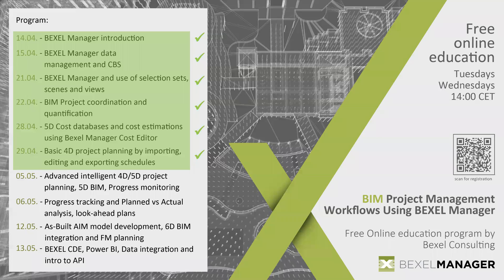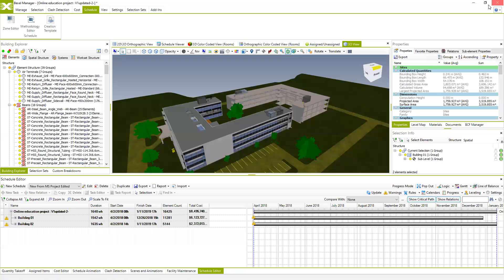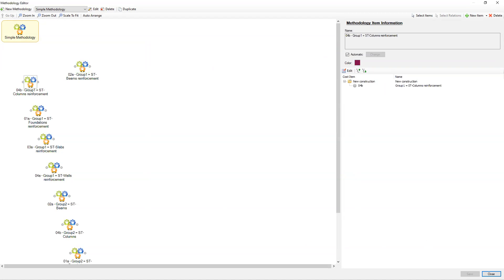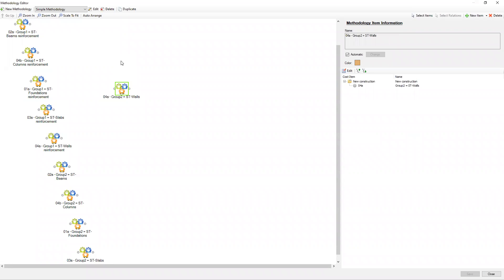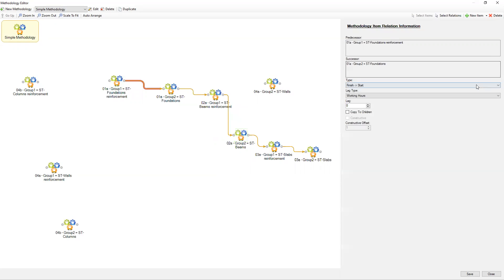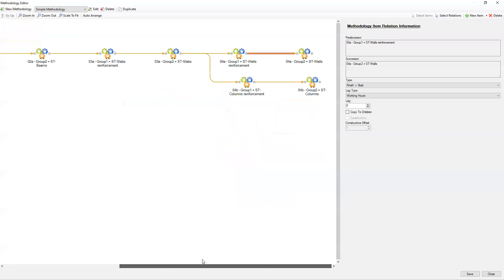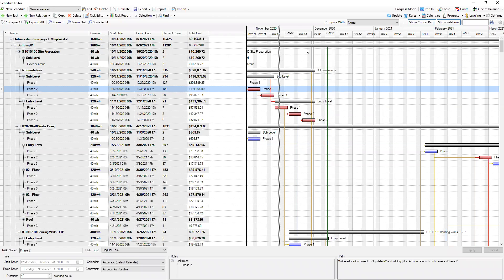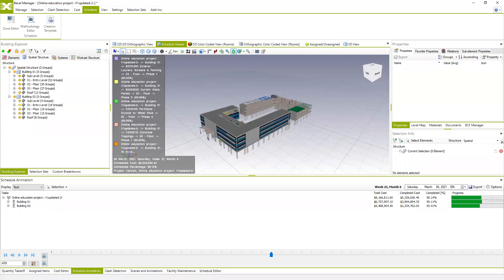Lesson 07 - Advanced intelligent 4D/5D Project planning, 5D BIM, Progress monitoring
Content:
• Creating advanced construction schedules using creation wizard and logic defined in zones and methodologies;
• Editing duration, constraints, relations between tasks and schedule exporting options;
• Development of 4D construction simulation and 4D analysis of construction schedule;
• Task Reports and intro to cash flow analysis;
• Resource flows (manpower, material and equipment) and resource leveling options.

Workflow:
Automatic creation of simple cost classification and auto cost assignment from quantity takeoff.
Creating simple construction methodology linked to cost items and creation of zone based on building levels.
Explaining different and advanced type of relations between defined methodology items and their effect on created schedules.
Loading complex methodology from similar projects and presenting how BEXEL manager scheduling engine generates complex schedule with hundreds of task and respective relations created based on methodology.
Presenting flow-line and filtering tasks from different schedule views.
Intelligent resource levelling.
Presenting schedule Task reports showing cost and resource data.
Exchanging project information with another BEXEL Manager project and fast creation of new schedule and 4D/5D construction simulation using scheduling engine.